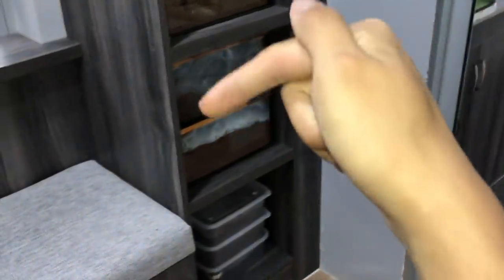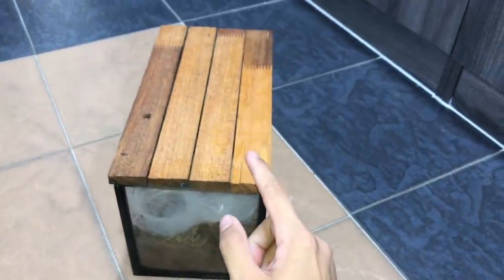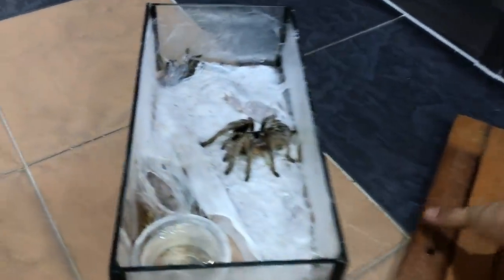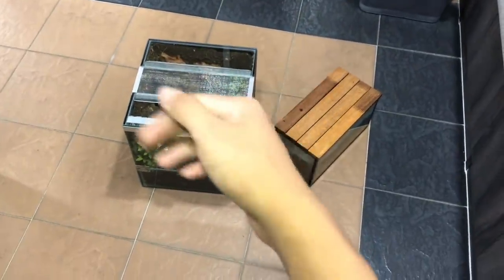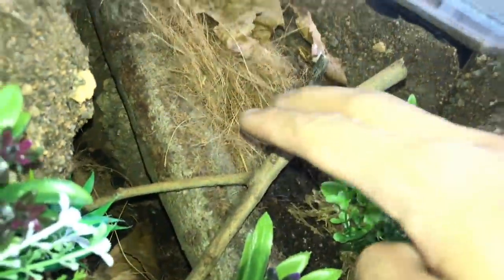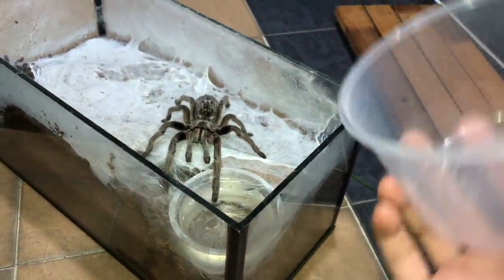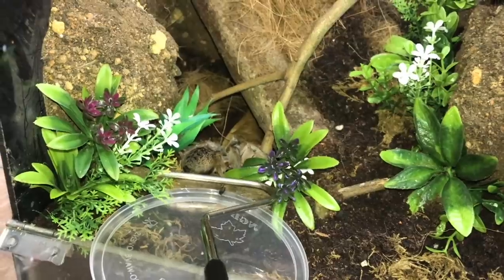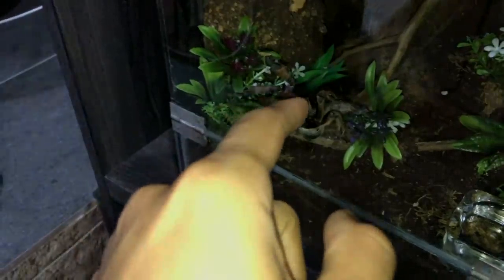I THOUGHT SHE WAS FRIENDLY ~ Great Horned Baboon TARANTULA !!!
2nd channel :
~ Beyond the Lair

Another day, another rehouse!
What’s goin’ on, guys?! Welcome back to another episode of the rehousing series.

Today we’ve got Ms. Marshalli (Ceratogyrus), my Great/Straight Horned Baboon. One of my calmest baboon tarantulas in the ‘collection’, she rarely bolts or attack aggressively. Today, however, she doesn’t seem to be too happy to move into a new home. She’ll adapt, though ~ No worries.

Audio Hertz - Silky Smooth